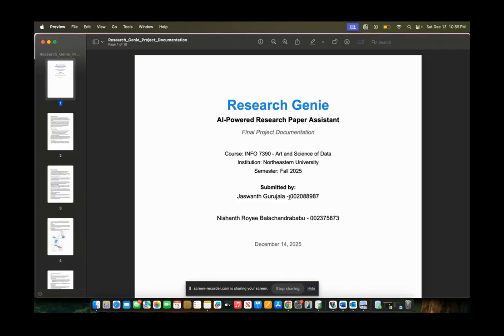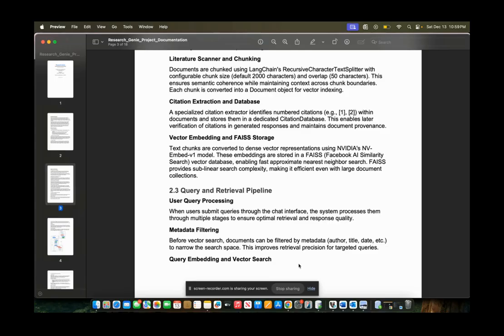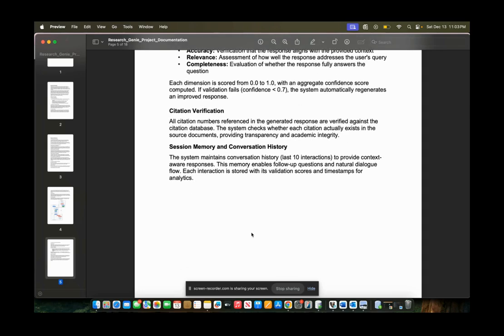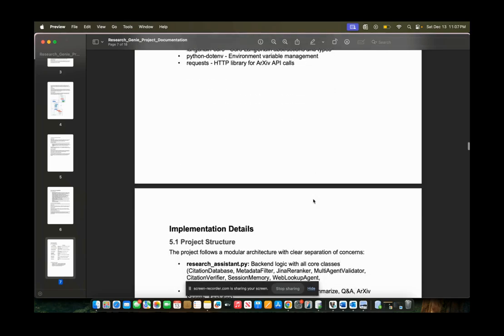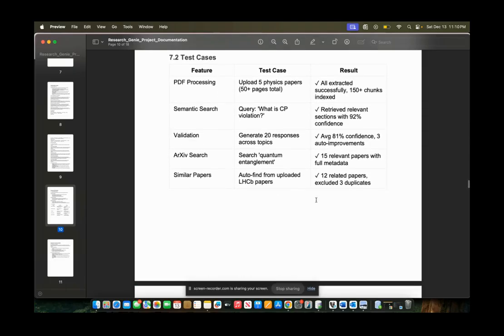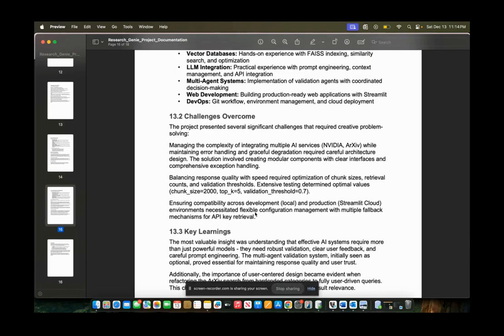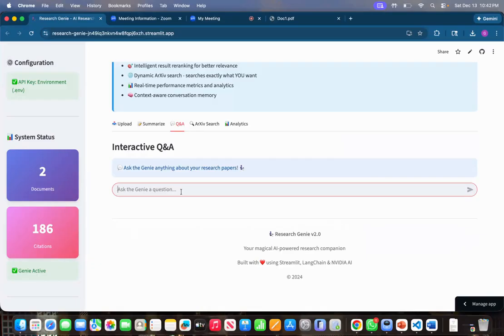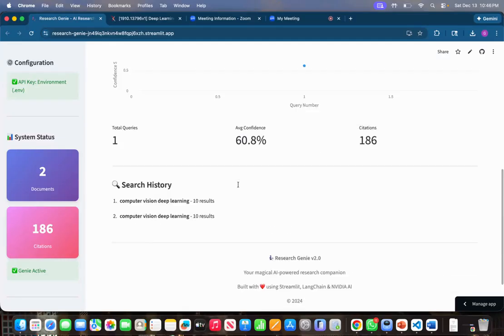Research Genie an AI-Powered Research Paper Assistant